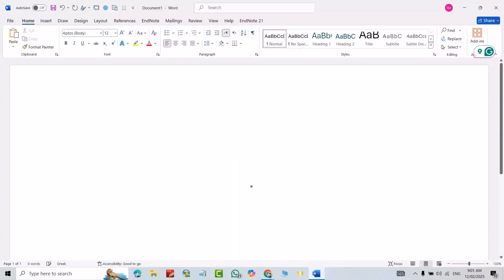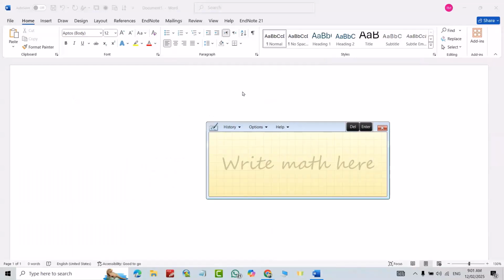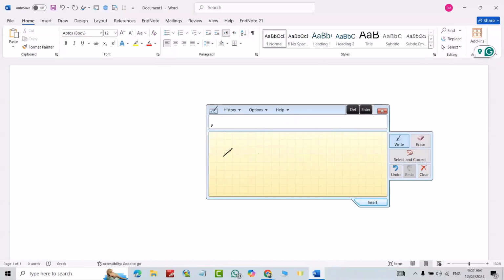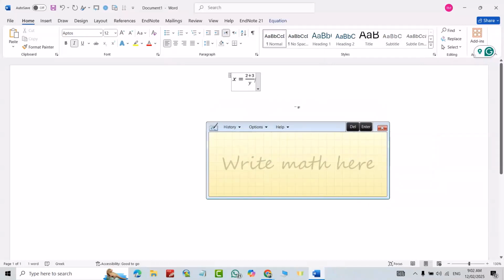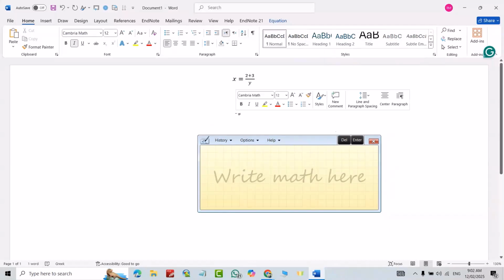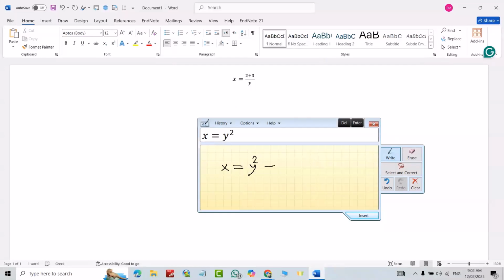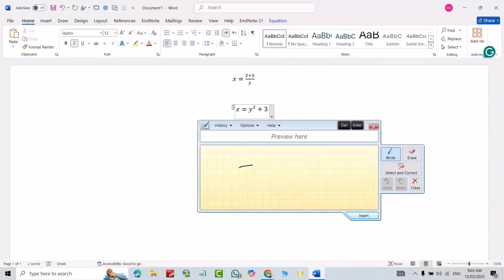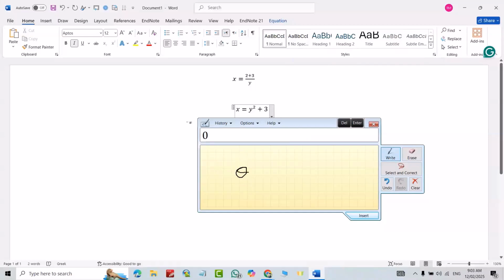Easiest Way to Type Math Equations in Microsoft Word [Save Time]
**Easiest Way to Type Math Equations in Microsoft Word – Quick Tutorial!**
Struggling to type **math equations** in Microsoft Word? This video reveals the **easiest and fastest way** to create professional-looking equations for school, work, or research! Whether you're a **student**, **teacher**, or **professional**, this step-by-step guide will save you time and frustration.

In this video, you’ll learn:
- How to use Microsoft Word’s built-in **Equation Editor** to type math equations.
- Keyboard shortcuts and tools to create **fractions**, **exponents**, **integrals**, and more.
- Tips for formatting equations to look clean and professional.
- How to save and reuse equations for future documents.

Perfect for **homework**, **research papers**, or **technical reports**, this tutorial makes typing math equations in Word simple and efficient. Follow along and elevate your document game today!

Share your questions or tips in the comments—we’re here to help! 🚀

**Keywords**: Type math equations in Word, Microsoft Word equation editor, how to type equations in Word, math equations tutorial, Word equation shortcuts, fractions in Word, exponents in Word, integrals in Word, math formatting in Word, equation editor tips, Word for students, Word for professionals, math typing tips, Word tutorial, equation formatting, math symbols in Word, Word for academics, equation tools, math document tips.